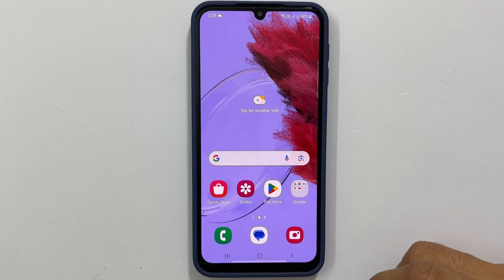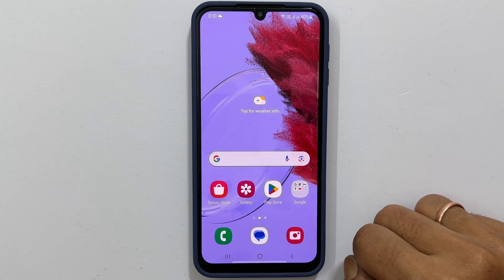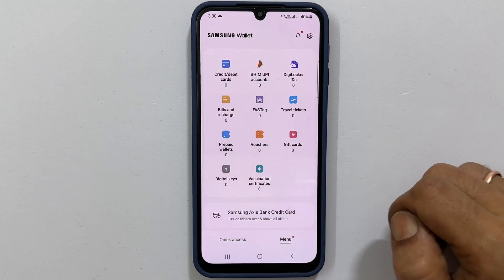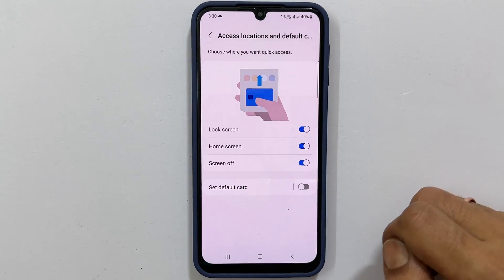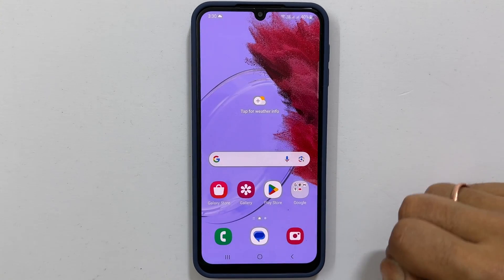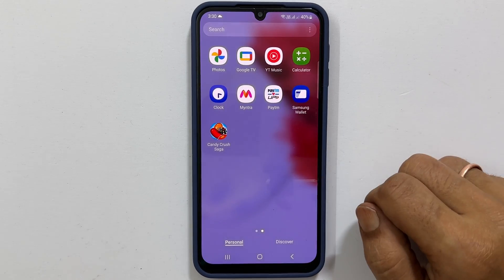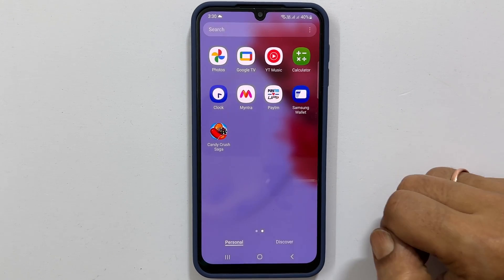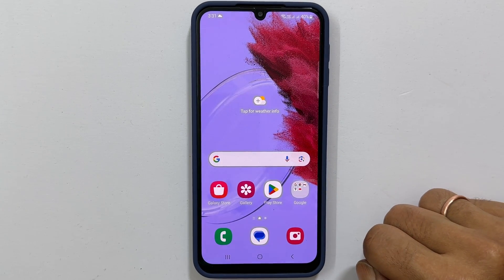How to remove Samsung Wallet Swipe up Shortcut on Galaxy M34 - Uninstall Samsung Wallet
Video on how to remove Swipe up shortcut for Samsung Wallet formerly called Samsung pay on Galaxy M34.

*Timestamp*
Introduction: 0:00
Remove swipe up shortcut for Samsung Wallet: 0:09
Uninstall Samsung Wallet: 0:43